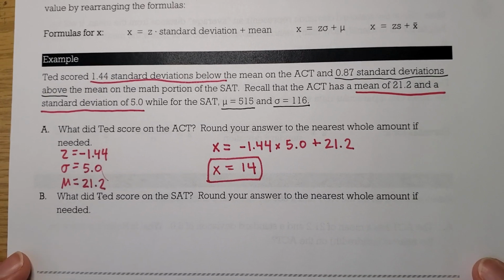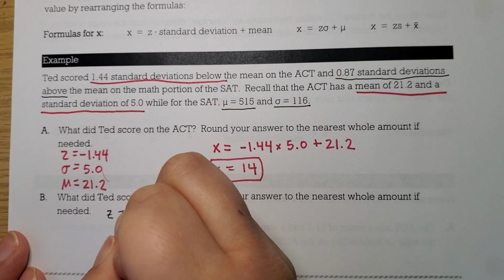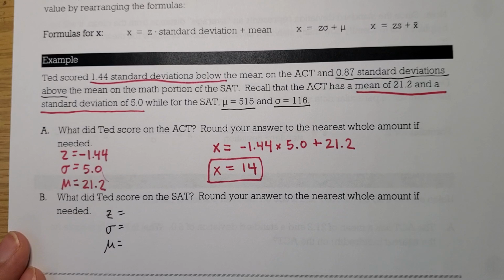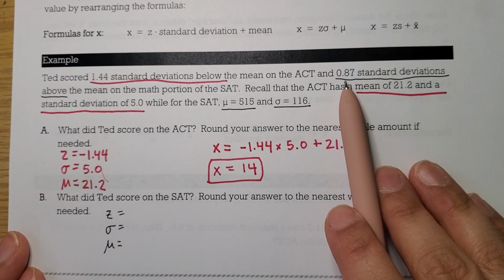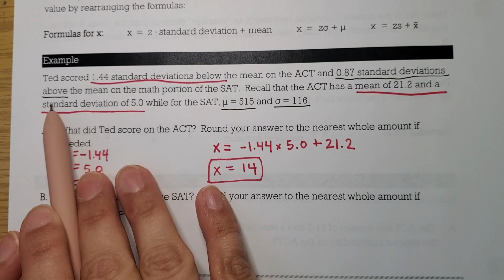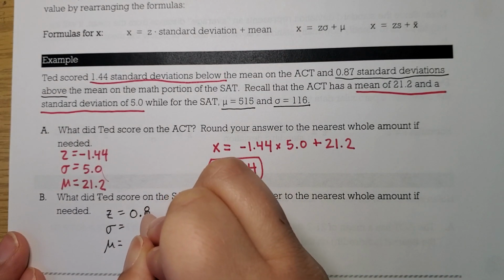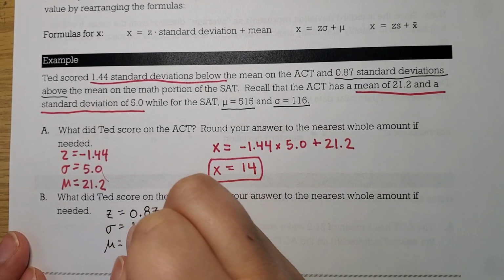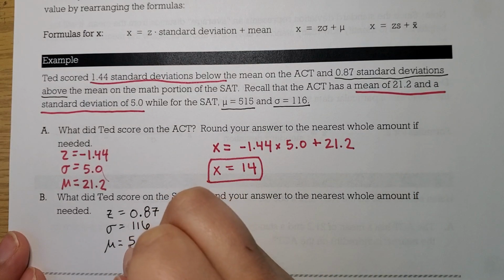Stats 1.23 z-scores